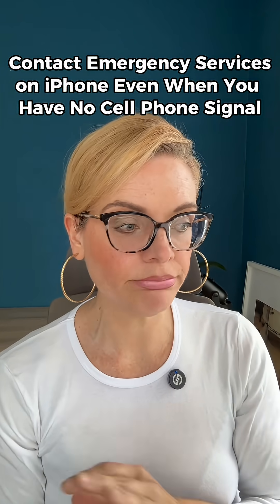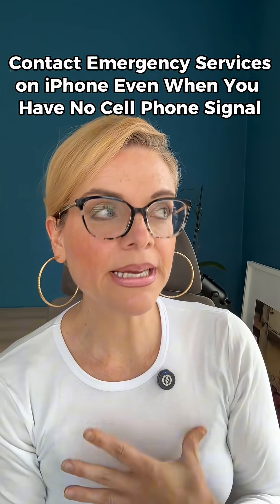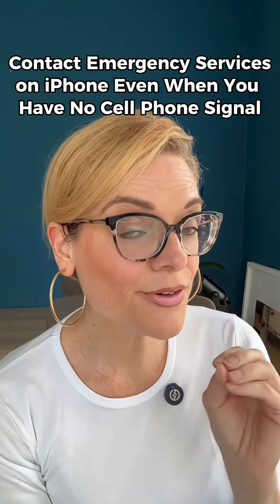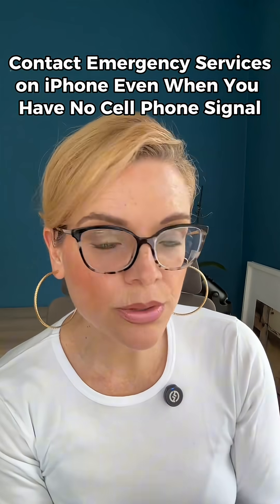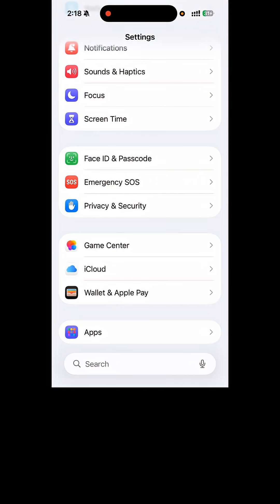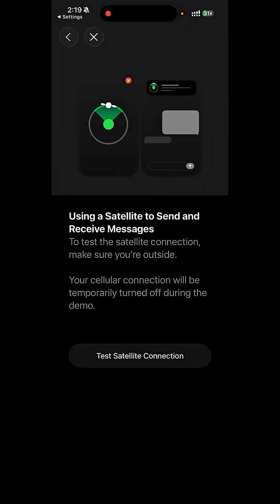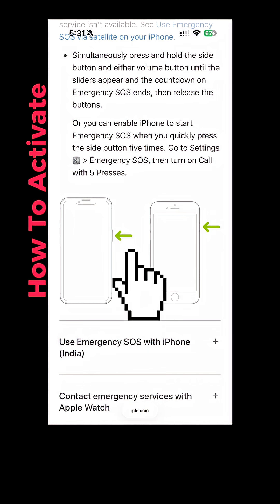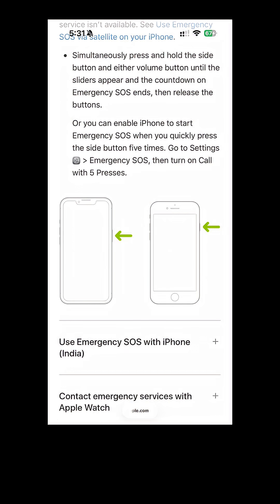Even Without Cell service, your iPhone can reach a Satellite in case of an emergency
iPhone can connect to satellites when you have no cell phone signal or coverage in case of an emergency. Here’s how it works and how to try the demo.